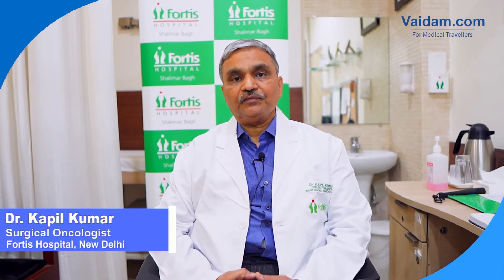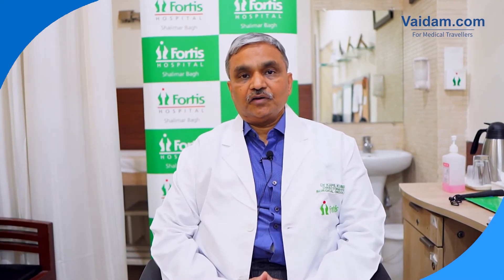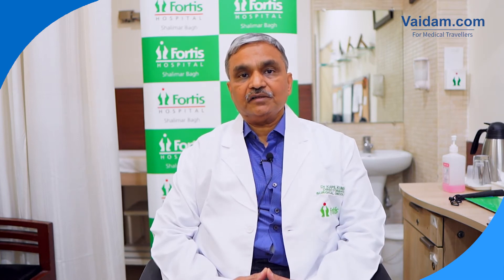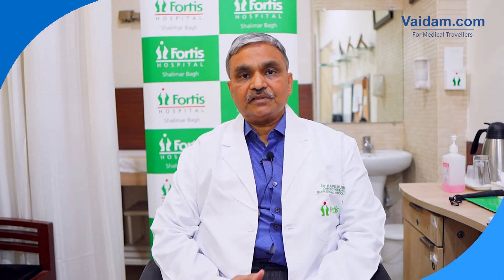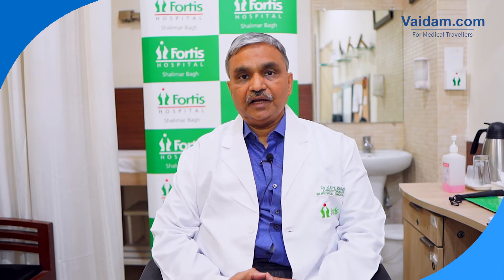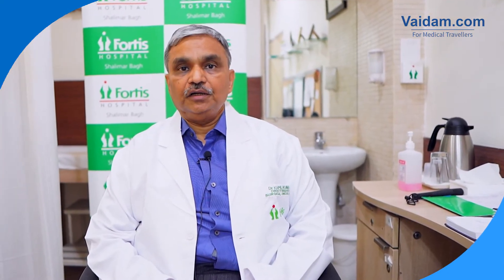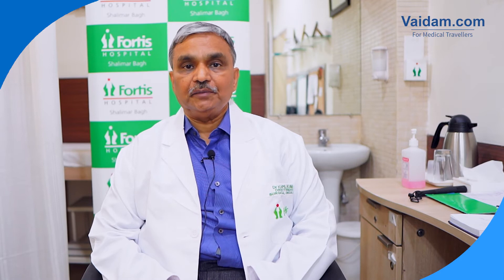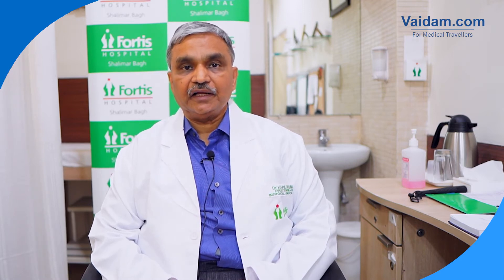Whipple Procedure - Best Explained by Dr. Kapil Kumar of Fortis Hospital, New Delhi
A surgical oncologist with 30+ years of experience associated with Fortis Hospital, New Delhi, Dr. Kapil Kumar is explaining about Whipple Procedure in India. He has special interests in Breast Cancer, Thoracic and GI oncology, and Limb Salvage Surgery.

Also known as a pancreaticoduodenectomy, Whipple Procedure is a complex operation to remove the head of the pancreas. It is used to treat tumors and other disorders of the intestine, pancreas and bile duct. It is difficult and demanding operation and is often life saving, especially for people with cancer.